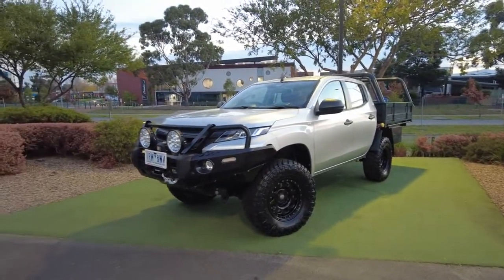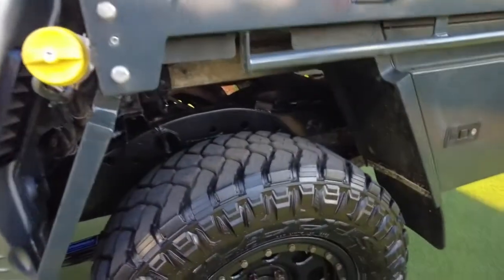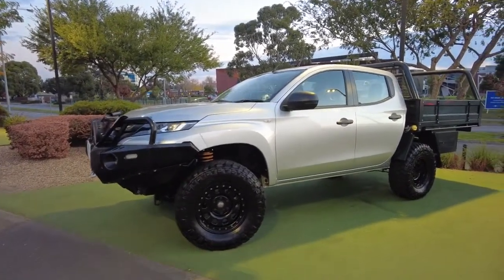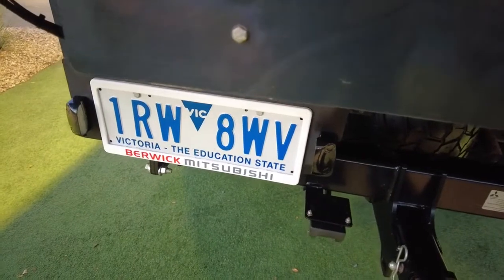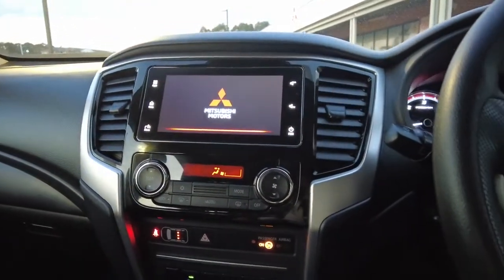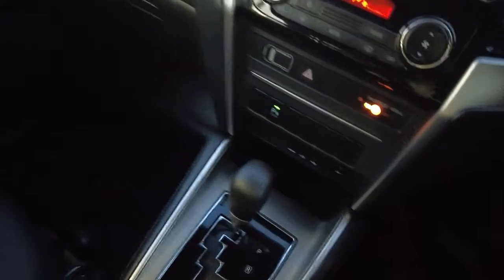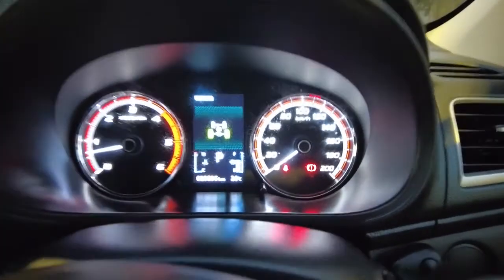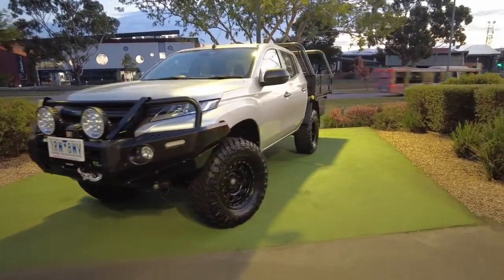2019 MITSUBISHI TRITON Berwick, Dandenong, Frankston, Mornington, Melbourne, VIC U3893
Silver New 2019 MITSUBISHI TRITON available in Berwick, Victoria at Berwick Mitsubishi. Servicing the Danendong, Franston, Mornington, Melbourne, VIC area.

Berwick Mitsubishi
20-32 Kangan Dr